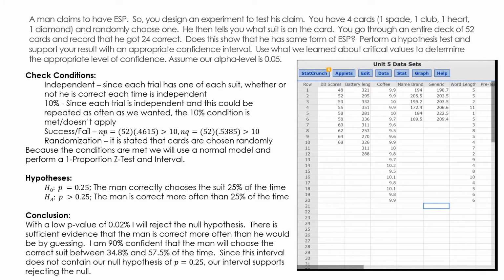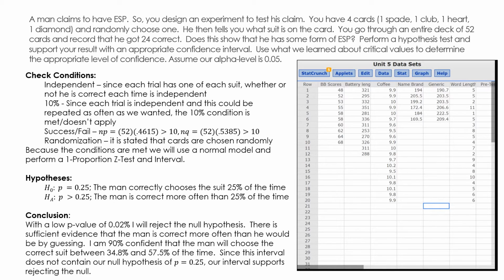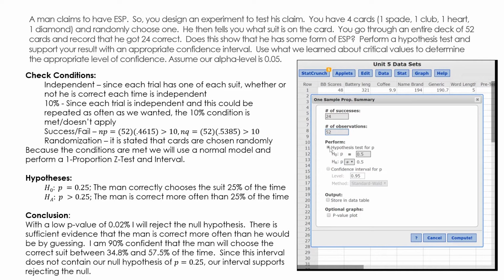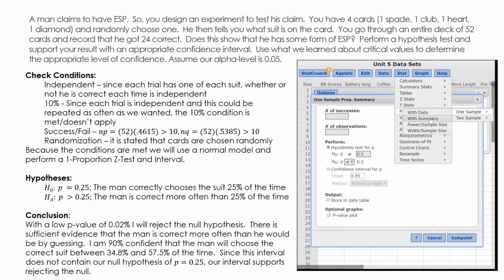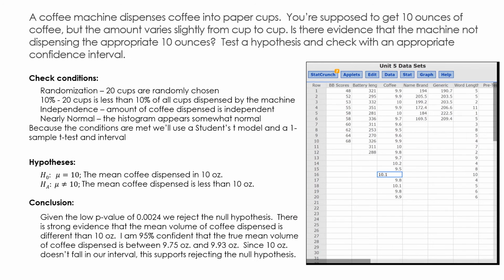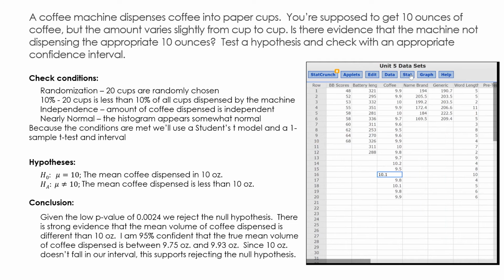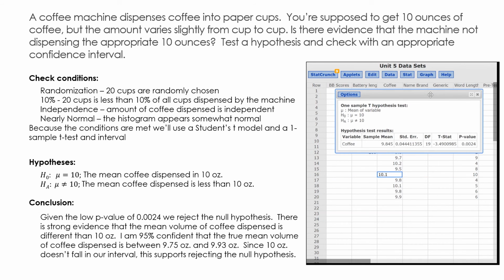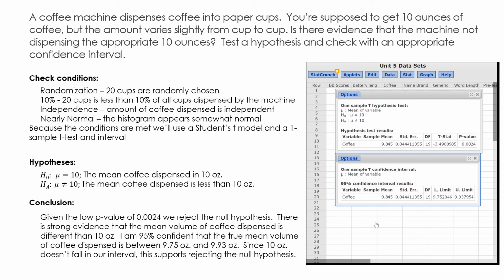Applied Stats 19.3 Mixed Practice Using StatCrunch